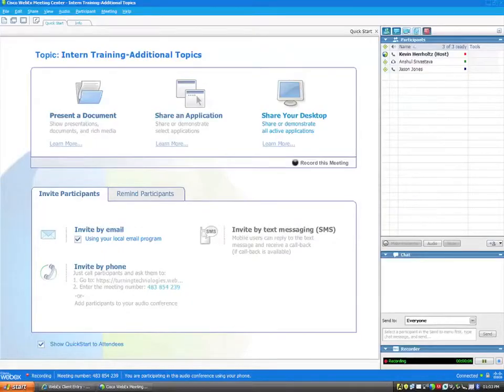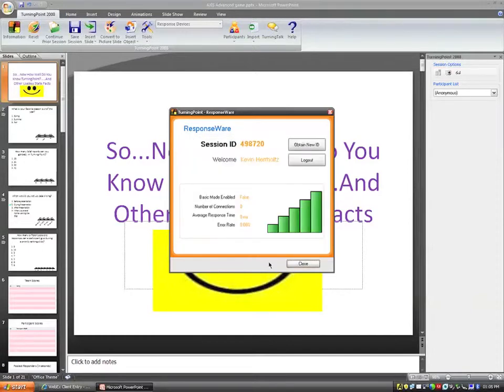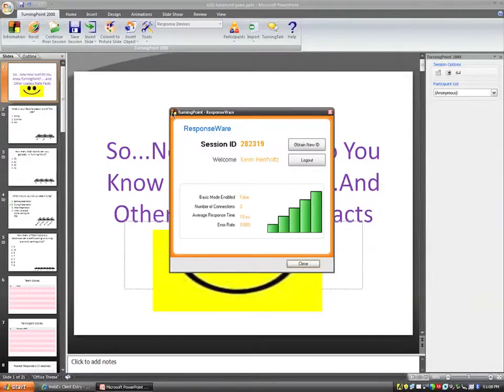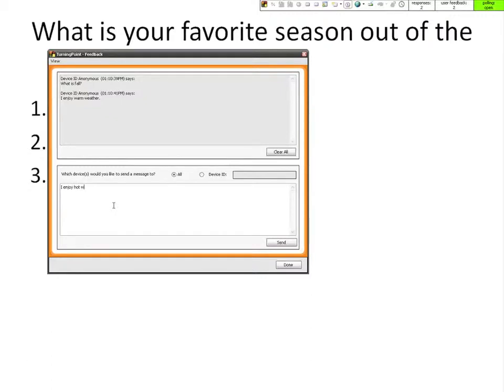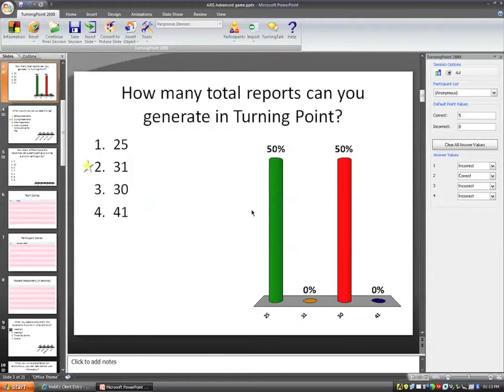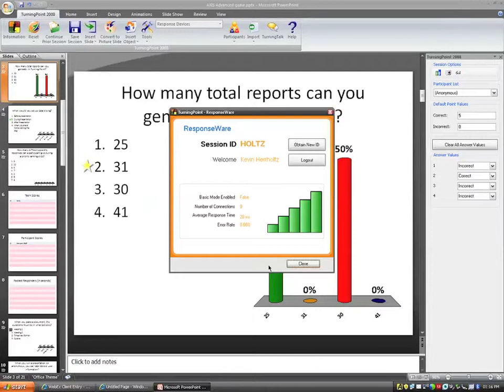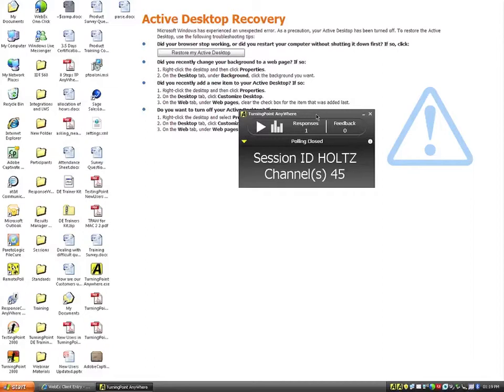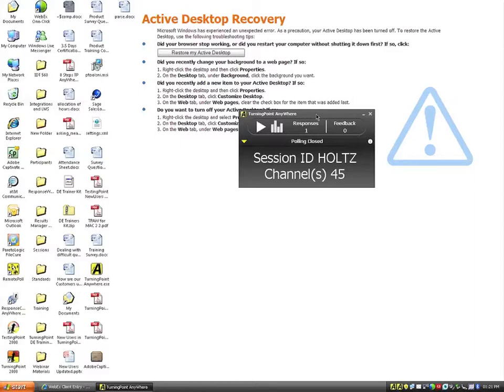TurningPoint: Responseware (Full Version)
Kevin Holtz from Turning Technologies gives a training session on TurningPoint: Responseware.